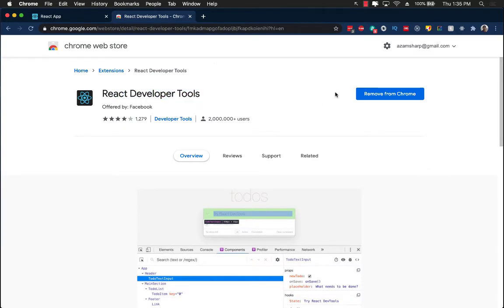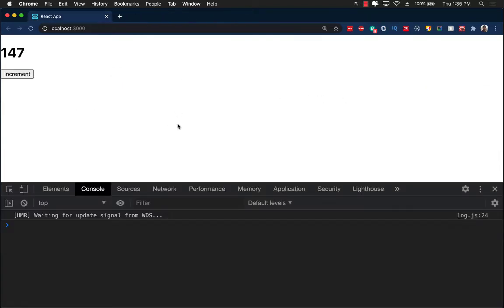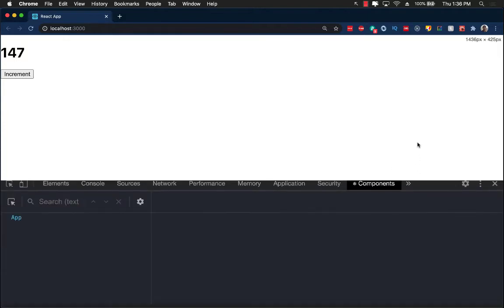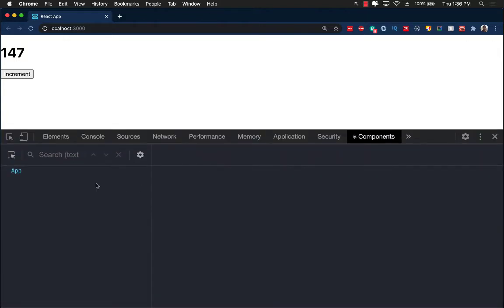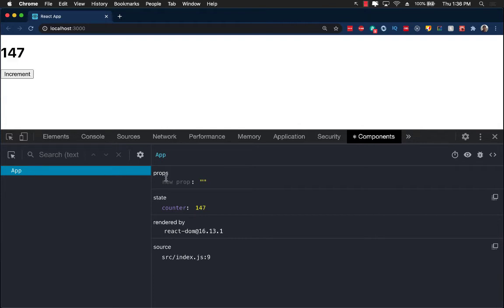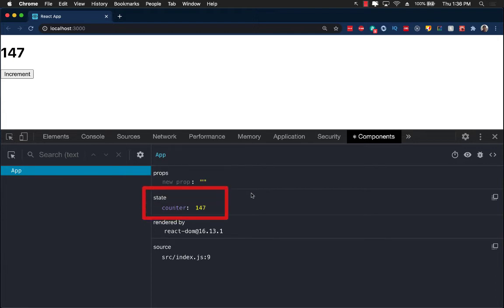React #9 - React Developer Tools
React Dev Tools